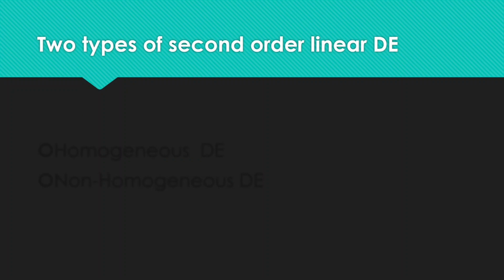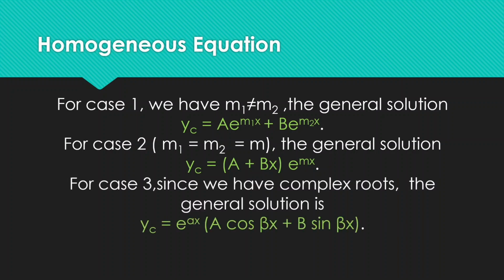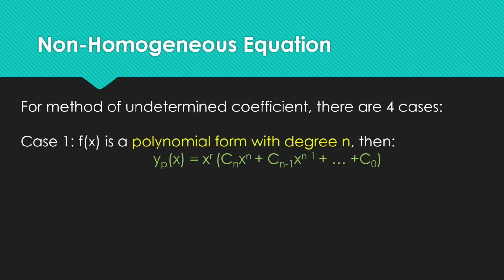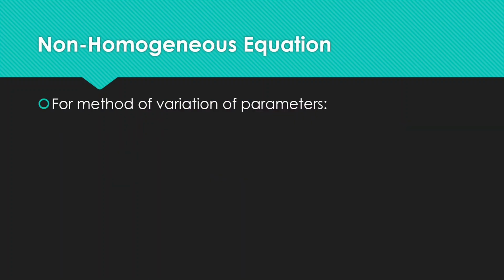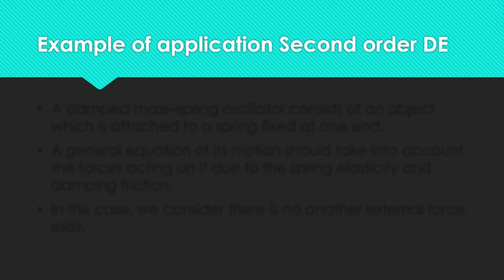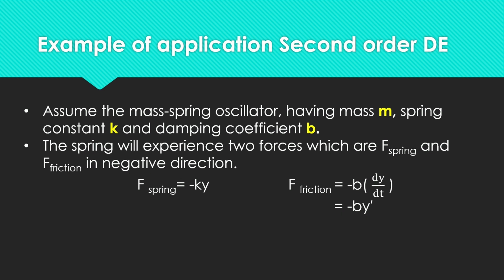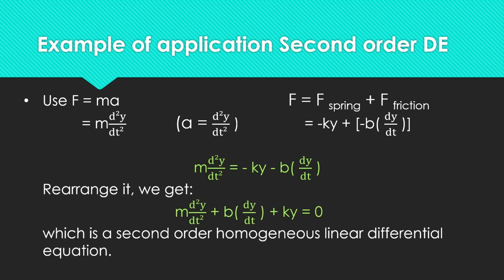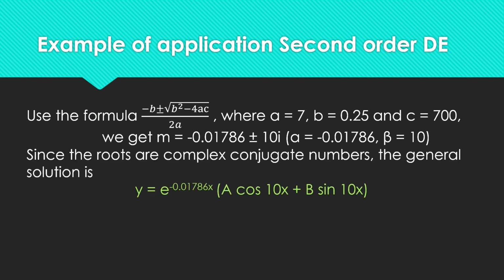mass spring oscillator